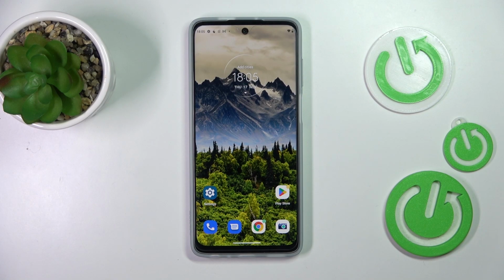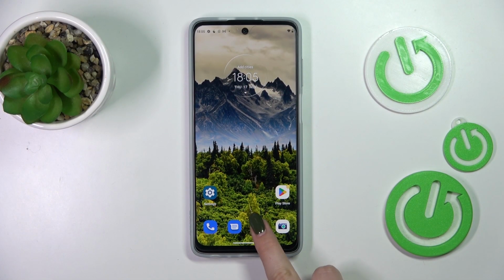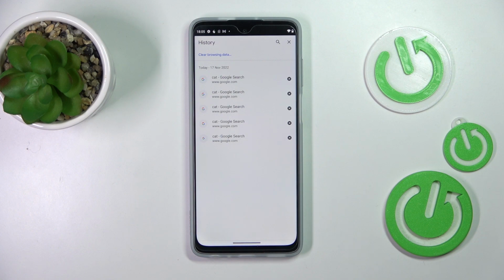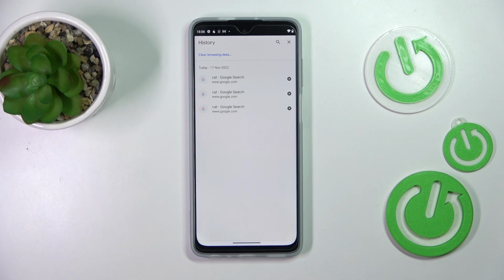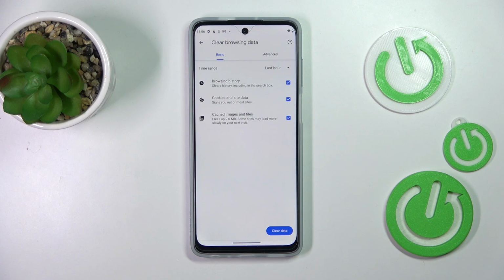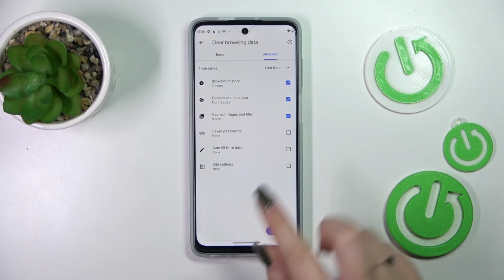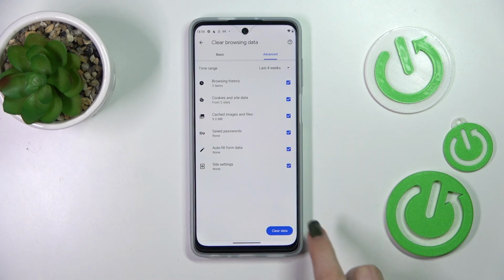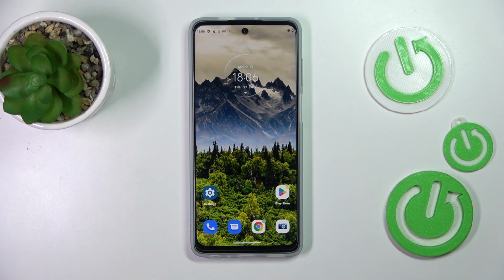How to Clear the Browsing Data on the MOTOROLA Moto G62 - Erase Cache, Cookies, History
Learn more about the MOTOROLA Moto G62:
This video tutorial has been filmed and uploaded to our channel with the purpose of demonstrating how you can remove all browser data on the MOTOROLA Moto G62 smartphone, including but not limited to cache, history, and cookies. Thereby, if you were somehow interested in learning how to erase browsing data on the MOTOROLA Moto G62 mobile device quickly and conveniently, we humbly encourage you to watch this video. Kindly enjoy!

How to remove the browser cache on the MOTOROLA Moto G62? How to clear the browser cookies on the MOTOROLA Moto G62? How to erase saved login data from the browser on the MOTOROLA Moto G62? How to clear the browser history on the MOTOROLA Moto G62?